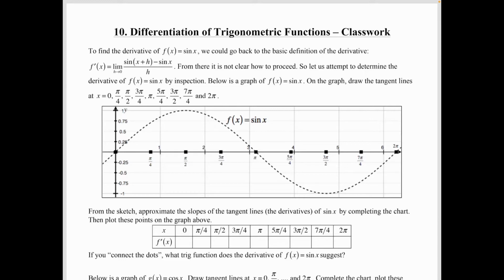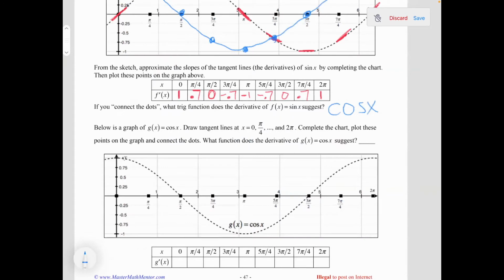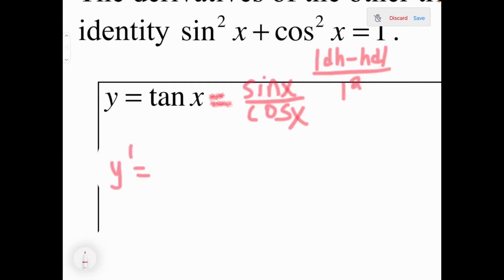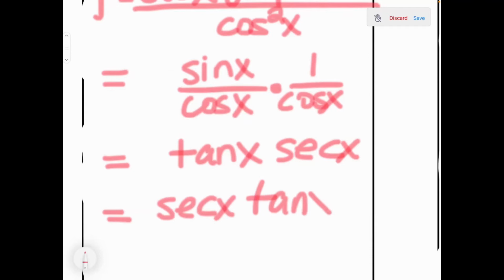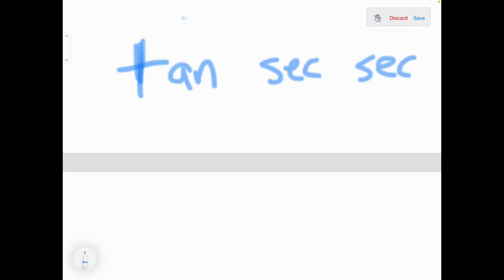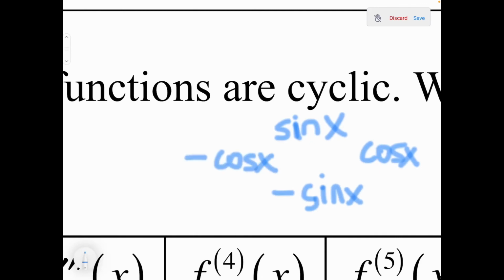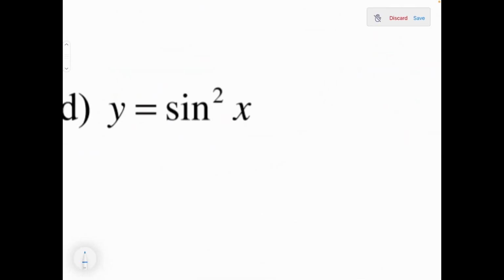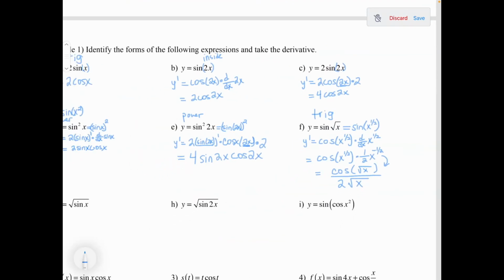Chapter 10 Part 1: Differentiation of Trig Functions (Master Math Mentor’s AP Calculus AB Exam)